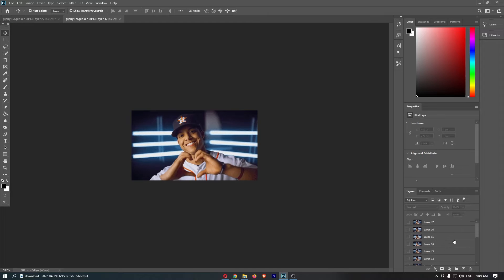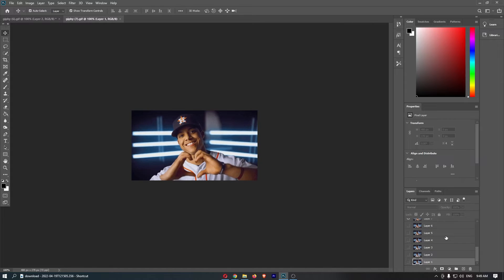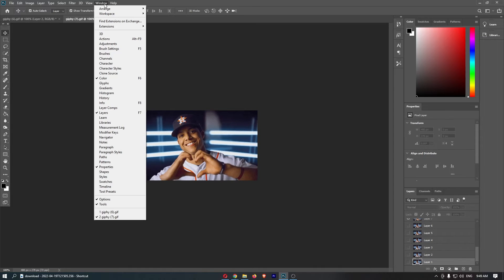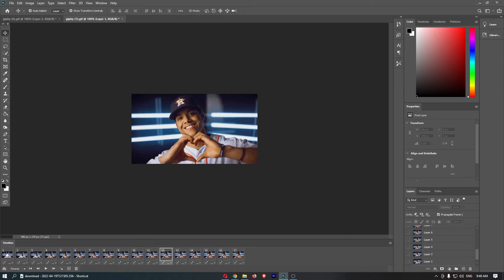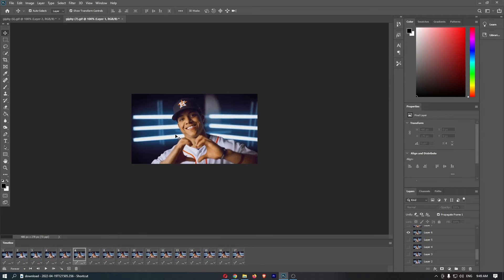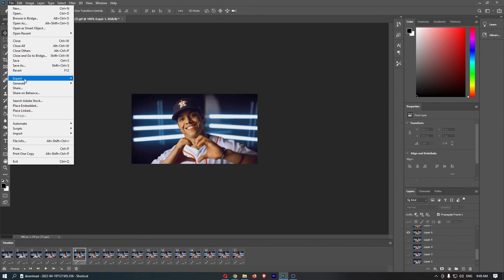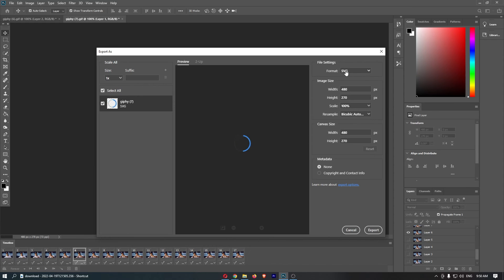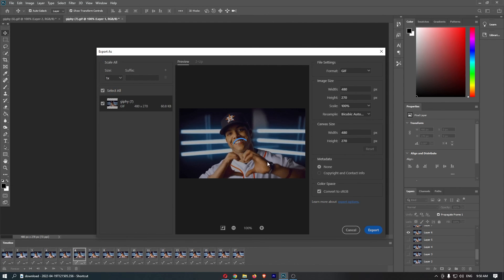How To Edit & Save GIF in Photoshop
In this tutorial I will show you How To Edit & Save GIF in Photoshop